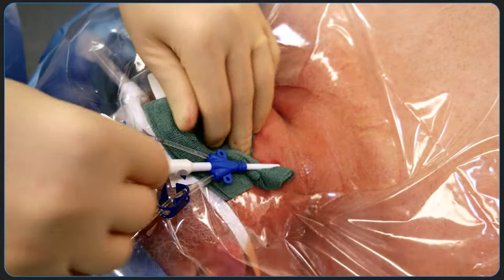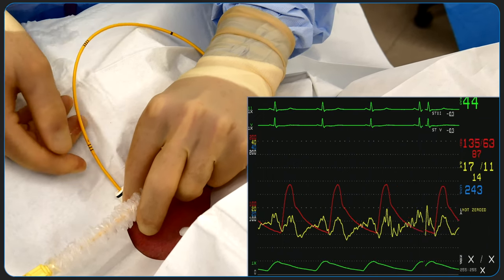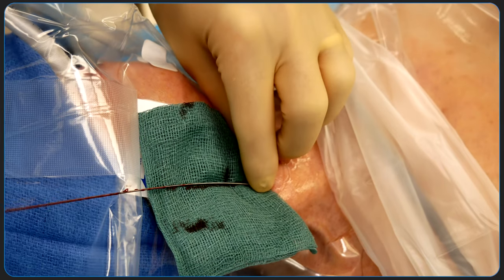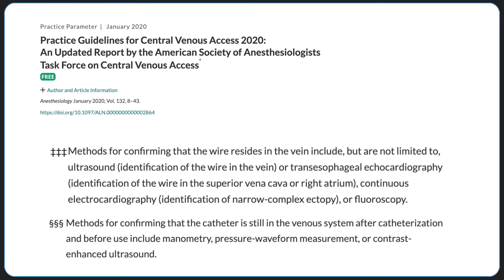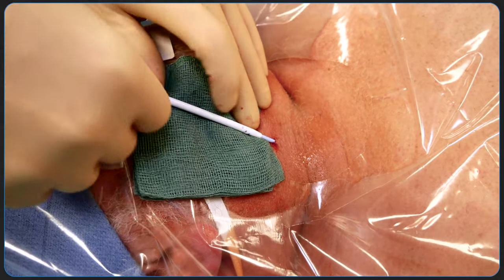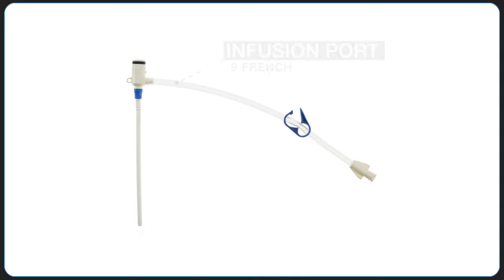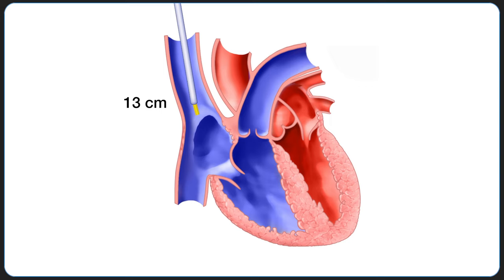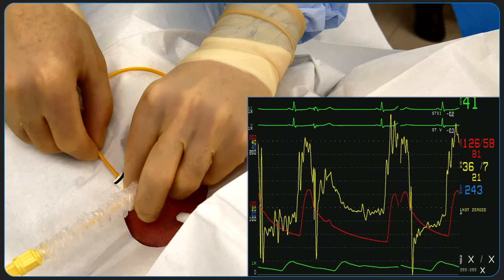Central Line Insertion with MAC and PSI Introducers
We demonstrate insertion of a central line into the right internal jugular vein with MAC and PSI introducers. We also demonstrate insertion of a pulmonary artery catheter and review the relevant waveforms.

Procedure performed by Scott Streckenbach, M.D.
Additional peer review by Peter Ochieng, M.D. and Michael Fitzsimons, M.D.
Equipment:
Edwards Swan-Ganz Thermodilution VIP+ Catheter
Arrowg+ard Blue® MAC
Arrowg+ard Blue® PSI
Graphics support by Body Scientific International.